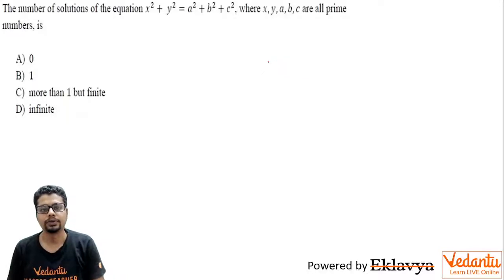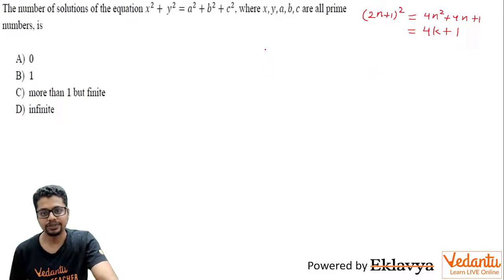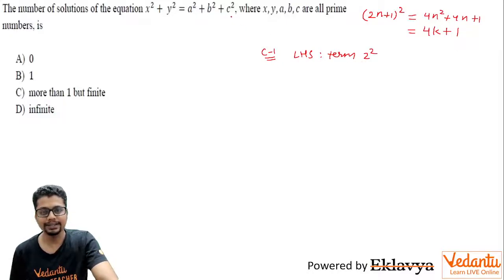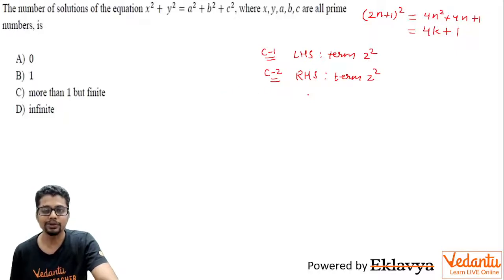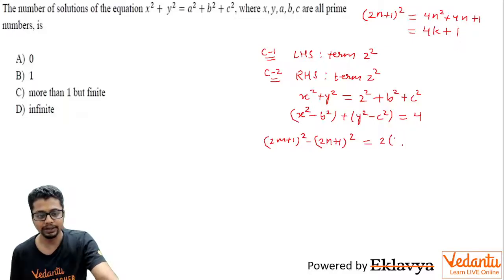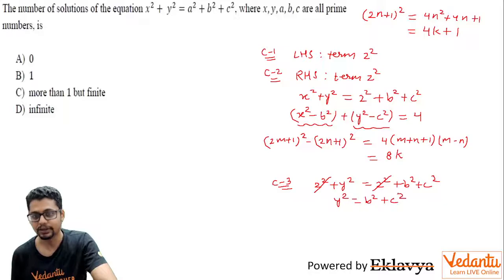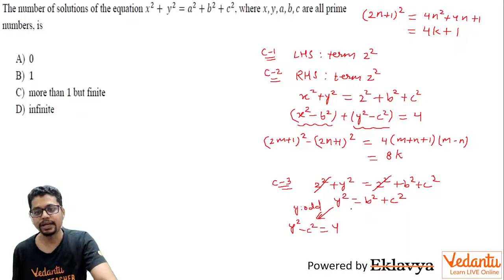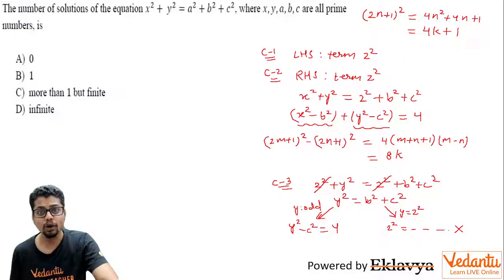KVPY 2021 SB/SX Mathematics Part II Question 81 Answer A Number_system Prime Shubham Jhanwar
✅ Session PDF for "KVPY 2021 SB/SX Mathematics  Part II  Question 81 Answer A Number_system Prime Shubham Jhanwar"
➡️The number of solutions of the equation x2 + y2 = a2 + b2 + c2. where x,y, a, b, c are all
prime numbers, is
(A) 0
(B) l
(D) infinite